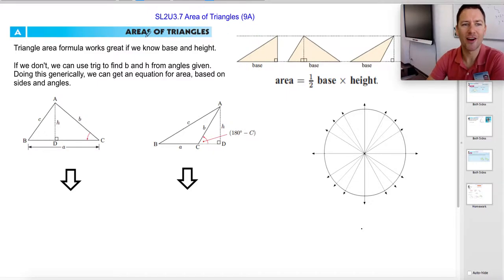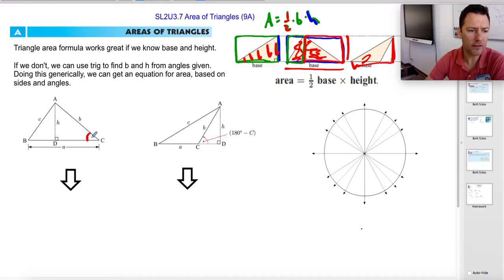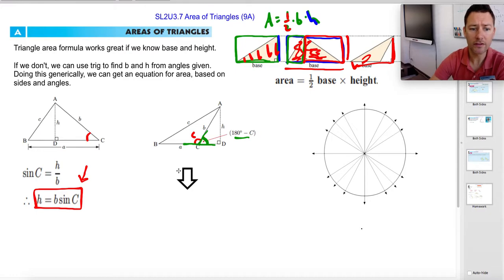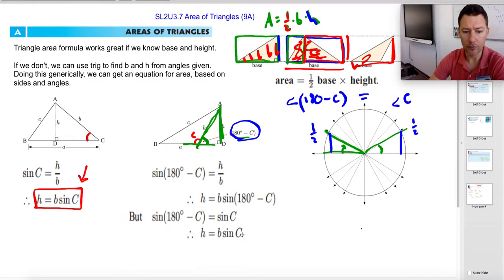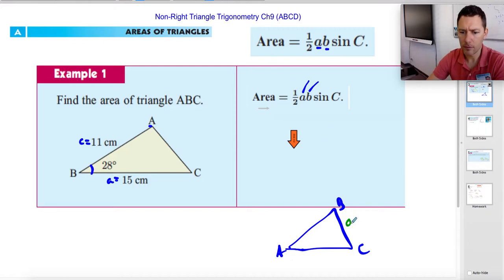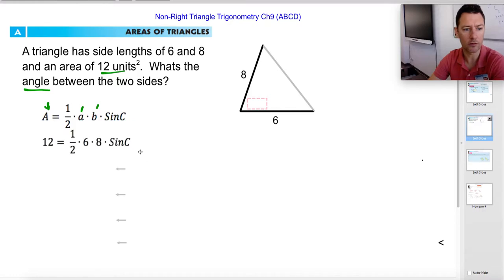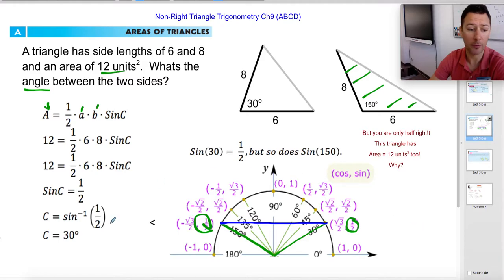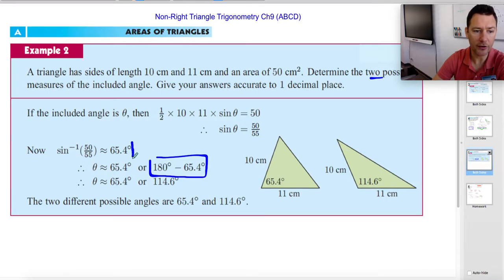SL2U3 7 Area of Triangles VIDEO